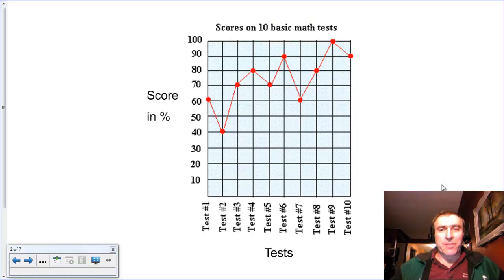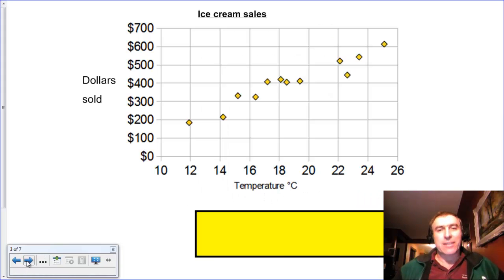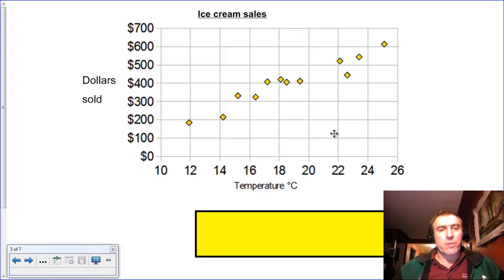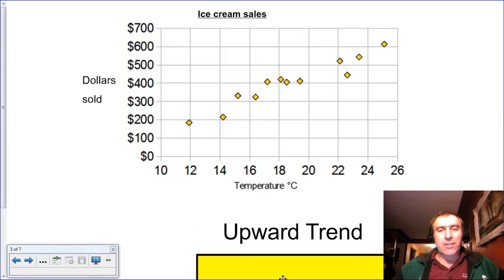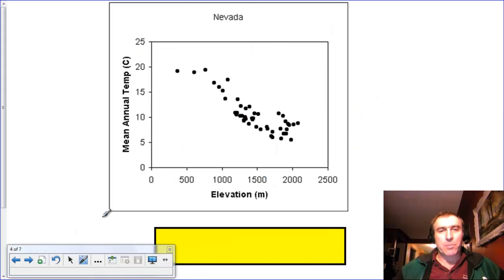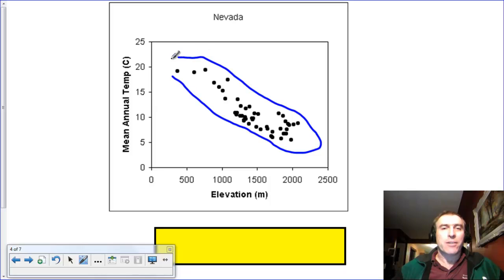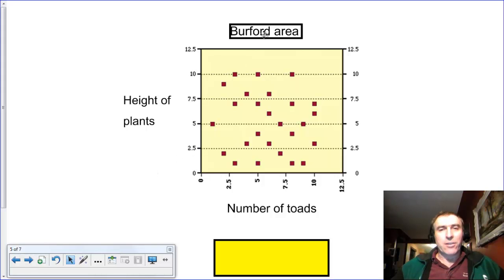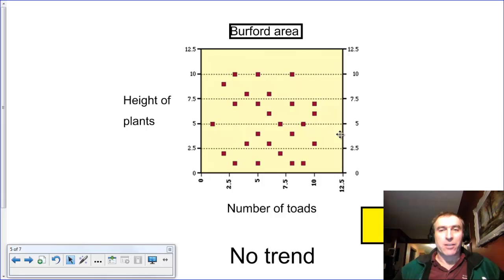Scatter Plots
A video explaning what a scatter plot is.